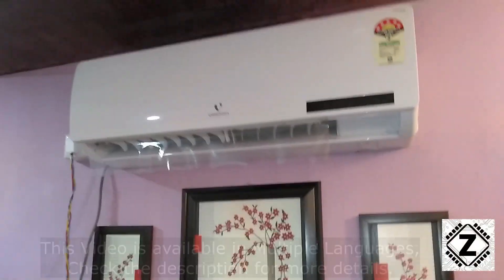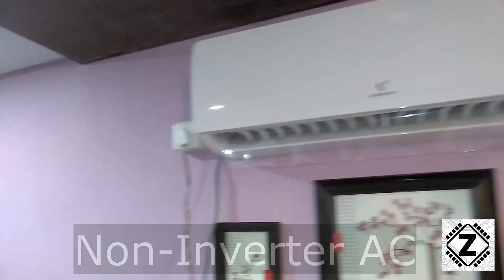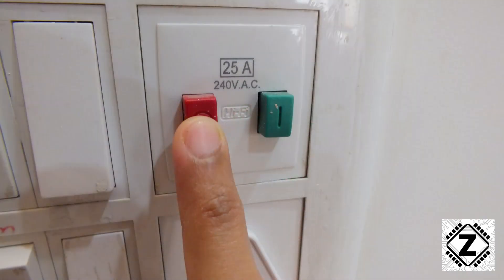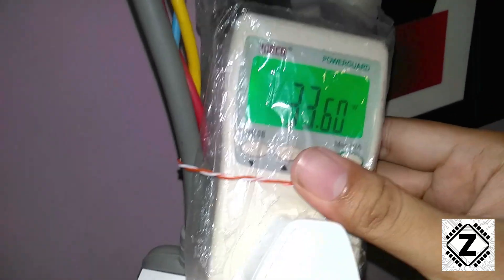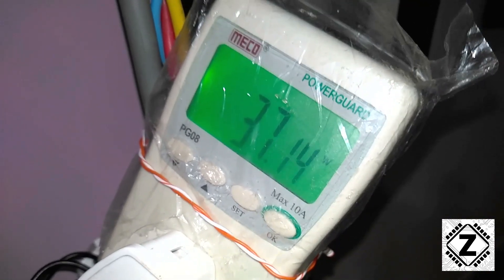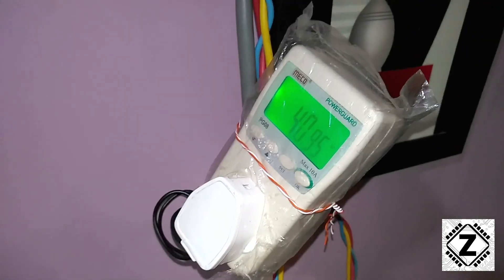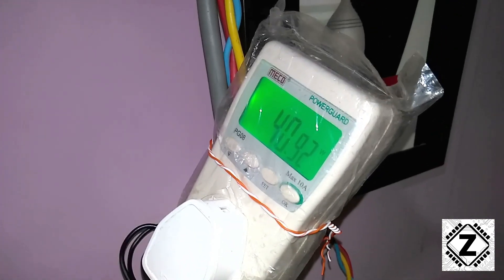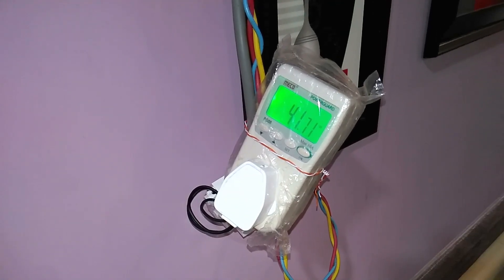[Eng] AC "Fan Only" mode power consumption | AC Blower Fan Wattage Test | Cheaper than Table Fan!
Ever wondered how many watts does the FAN ONLY setting on your split AC use? Is it as high as Regular cooling mode? Do watch the entire video, You might be In for a surprise.

1. How to set your Split AC into Fan Only mode.
2. What are the fan speeds- Low medium High.
3. How many watts or units of Energy consumed on Fan speed Low, Medium, High.
4. How much Energy does AC consume with Compressor off and only Blower on.
5. What are the benefits of Running your AC in Fan only mode, does it filter Air, how to use AC remote.
6. How much is AC Standby mode power consumption.
7. Why not to Turn off AC with just remote.
8. Nominal Consumption of Ceiling Fan and Table fan.

Buy Stabilizer for AC Upto 1.5 Ton-
V-Guard VG 400 for 1.5 Ton A.C (170V to 270V)
Microtek EM4130+ (130V-300V)
Microtek EM4150+ (150V-280V)
V-Guard Magno 410 170 VAC to 270

Buy Stabilizer for AC Upto 2 Ton-
Microtek EM5130+ (130V-300V)
Microtek EM5150+ (150V-290V)